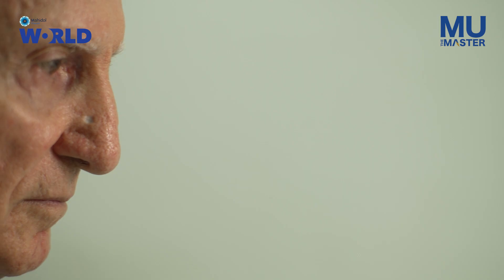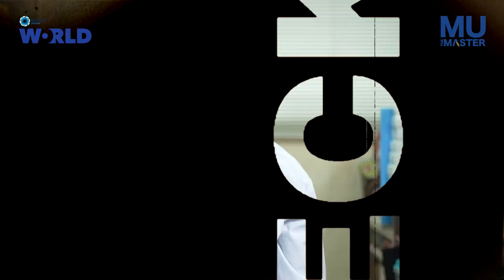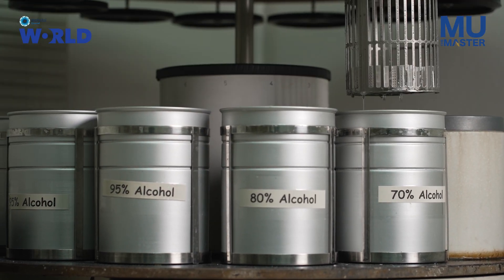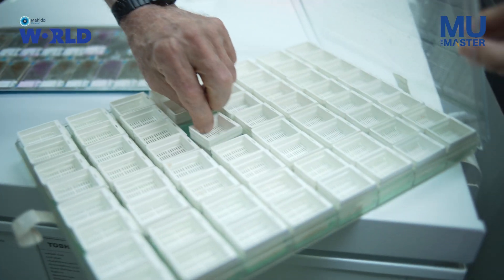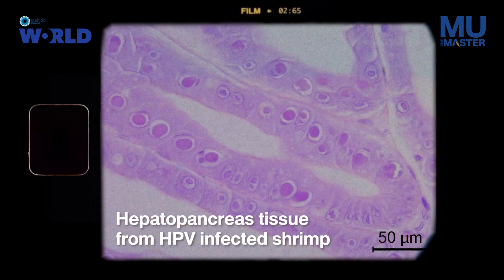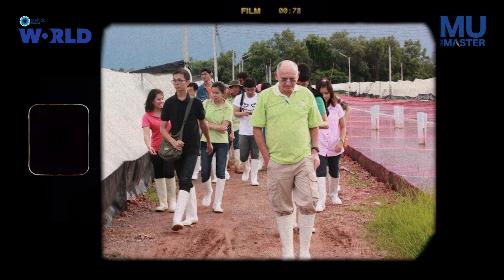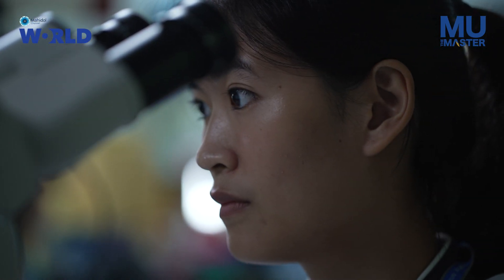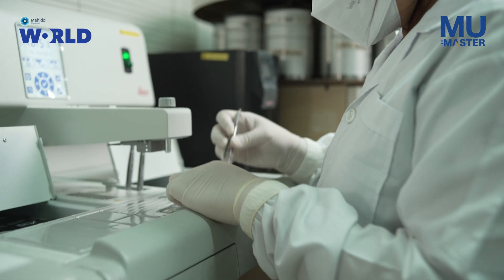The master of shrimp health research and innovation | MU The Master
Prof. Timothy W. Flegel is a world-know scientist on shrimp health, shrimp immunity and shrimp diseases. He has been working with Mahidol University in conducting research and teaching for more than 40 years. His research work has been valued in terms of excellent basic research that leads to the effective application to improve shrimp productivity and industry in the field.
With a life devoted to science, he has been honored with many national and international awards including the outstanding lecturer award from Mahidol University in 2006, the Golden Shrimp award from the Thai Shrimp Association, the National Researcher Award from National Research Council of Thailand in 2013, the Honorary Doctor of Philosophy from Walailak University and the world top 2% scientist (career-long) from Stanford university, USA since 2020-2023. He also served as advisor of the National Science and Technology Development Agency (NSTDA) of Thailand.

Although he is now 79 year-old, Prof. Tim is still working with Faculty of Science, Mahidol University and NSTDA to supervise the students and researchers to produce industry relevant research for shrimp industry.

“การเป็นอิสระทางความคิด คือ สิ่งสำคัญที่สุดในการทำงานวิจัย และงานวิจัยที่ทำควรจะเป็นประโยชน์ต่อประเทศชาติมากกว่าที่จะเป็นประโยชน์เพียงแค่บริษัทใดบริษัทหนึ่งเท่านั้น”

นี่คือ หัวใจในการทำงานตลอด 40 ปีที่ผ่านมา ของอาจารย์ทิม หรือ ศาสตราจารย์ ดร.ทิมโมที วิลเลียม ฟลีเกล ผู้มีความเป็นเลิศในด้านการวิจัยโรคที่เกิดขึ้นกับกุ้งแห่งคณะวิทยาศาสตร์ ภาควิชาเทคโนโลยีชีวภาพ มหาวิทยาลัยมหิดล ซึ่งตอนนี้ แม้ว่าอาจารย์ทิมจะเกษียณแล้วก็ตาม แต่ยังคงเป็นที่ปรึกษาให้กับหน่วยวิจัยเพื่อความเป็นเลิศเทคโนโลยีชีวภาพกุ้ง คณะวิทยาศาสตร์ มหาวิทยาลัยมหิดล

ผลงานวิจัยของอาจารย์ได้รับการตีพิมพ์ในวรสารระดับนานาชาติ และได้รางวัลระดับประเทศมากมาย อาทิ รางวัลนักวิจัยดีเด่นแห่งชาติ สาขาเกษตรศาสตร์และชีววิทยา ด้วยผลงานวิจัย “การพัฒนาวิธีการตรวจ
แบคทีเรียสาเหตุกุ้งตายด่วน (Early Mortality Syndrome: EMS)” รางวัลนักเทคโนโลยีดีเด่น จากงานวิจัย “การใช้เทคโนโลยีดีเอ็นเอ (PCR) ในการวินิจฉัยโรคไวรัสชนิดต่าง ๆ การผลิตและพัฒนาสายพันธุ์กุ้งกุลาดำ” เป็นต้น